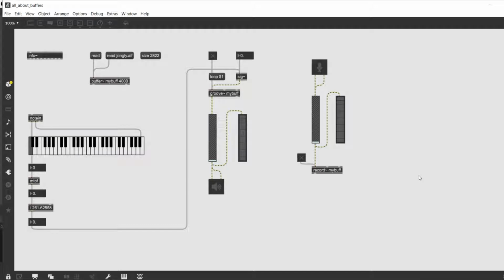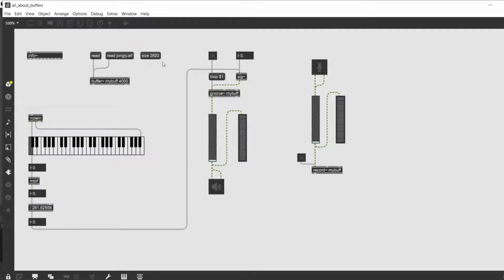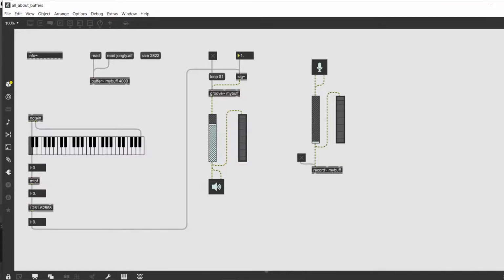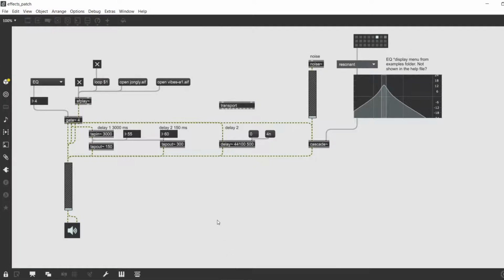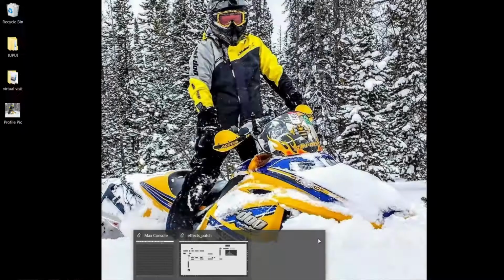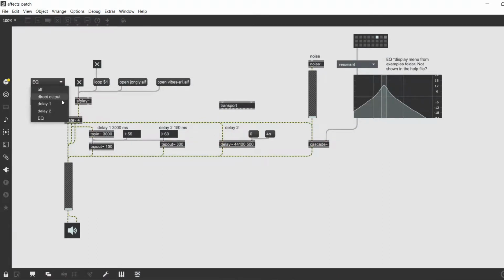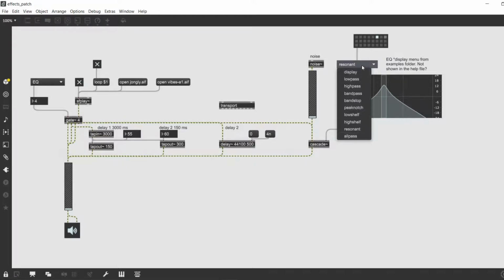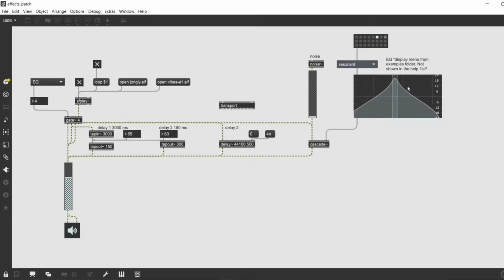Chapters 15 and 16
Multimedia Tech